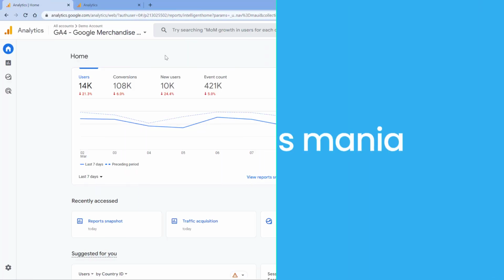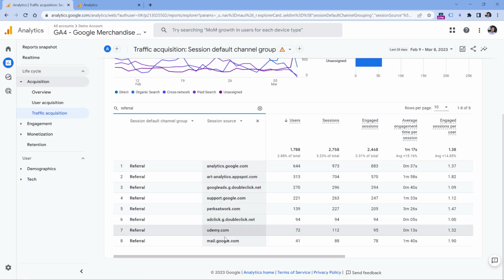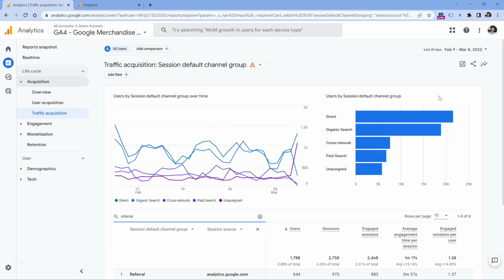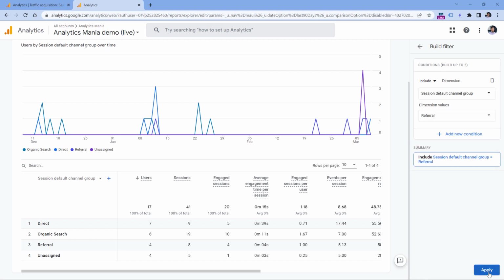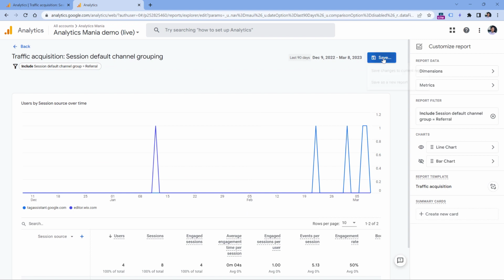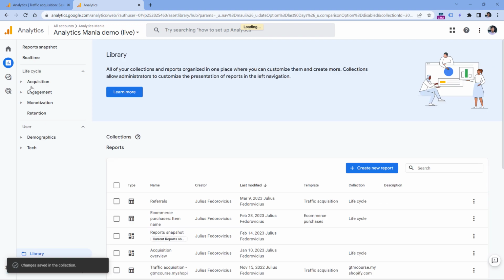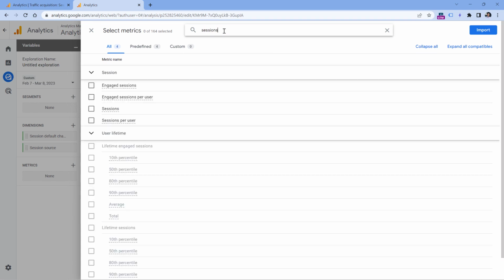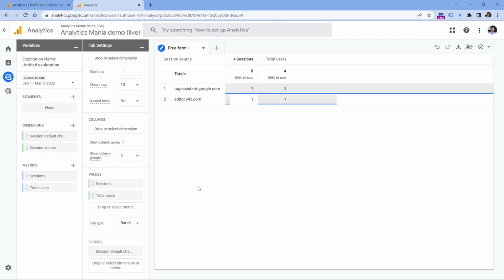How to see referral traffic in Google Analytics 4 (3 options)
If your website is getting traffic, you want to know where it comes from, right? It might be social networks, search engines, etc. In this video, we will be focusing on referral traffic (when non-search, non-social sites contain links directing traffic to your site).

Google Analytics 4 tracks referral data by default but finding it is not as intuitive as you would expect.

In this video, I will show you:
* where to find referral data in Google Analytics 4
* how to build a Report of referrals in GA4

=== LINKS ===